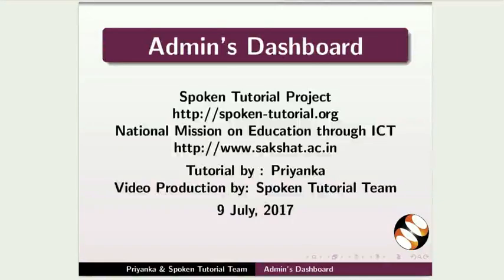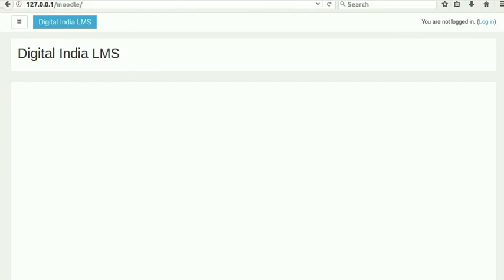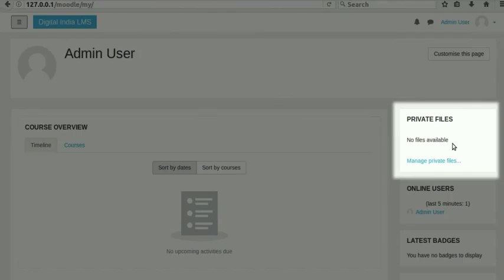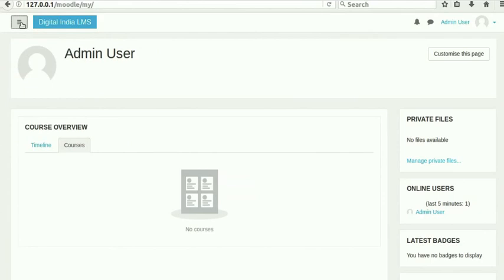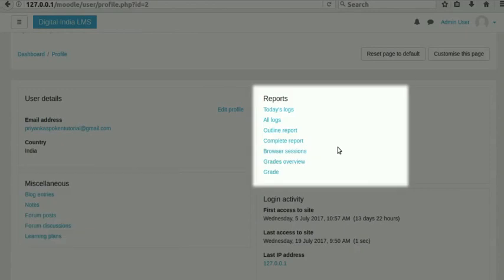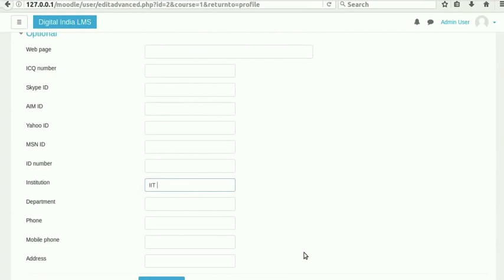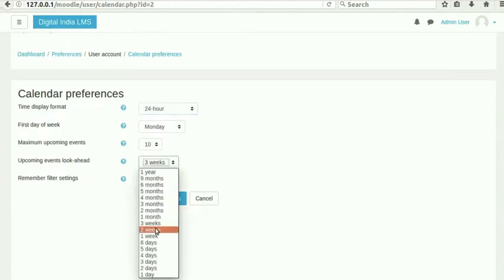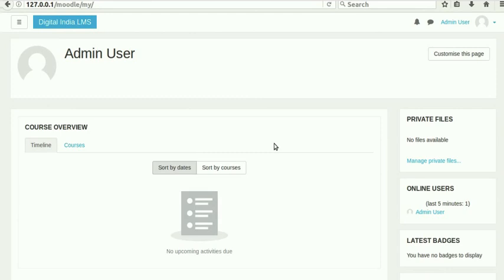Admin dashboard - English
Understanding Admin's dashboard
Understanding Blocks in Moodle
Default blocks in Admin's dashboard
Moodle site default header
Quick access user menu
Profile page in Moodle
Editing profile
Preferences page in Moodle
Editing calendar preferences
Breadcrumbs in Moodle